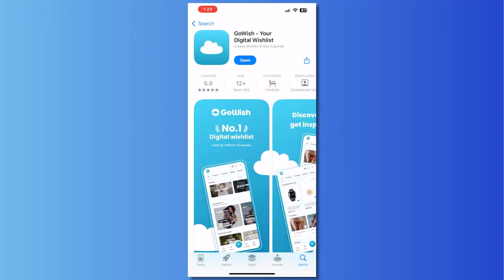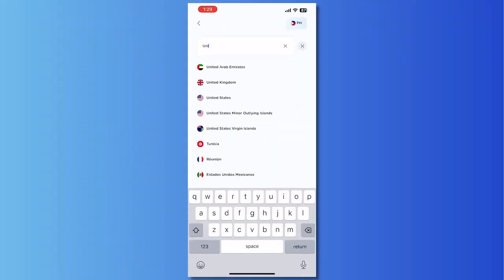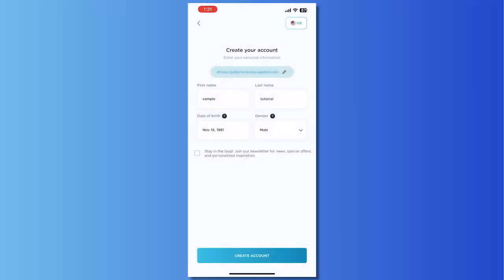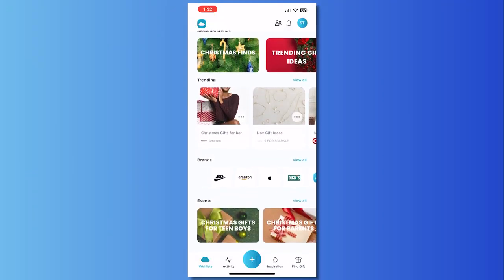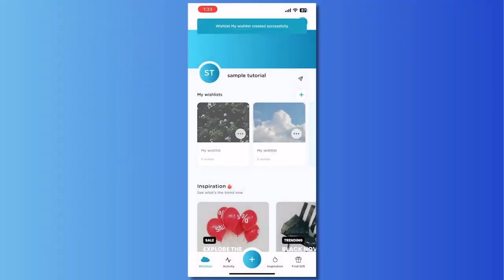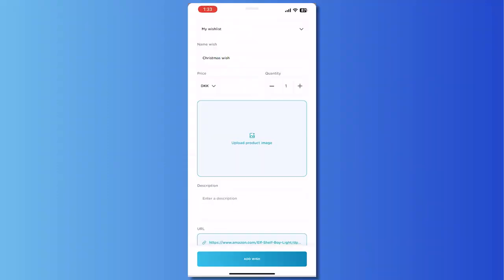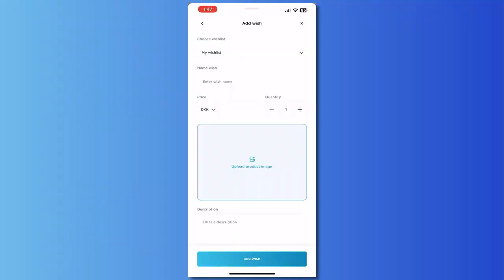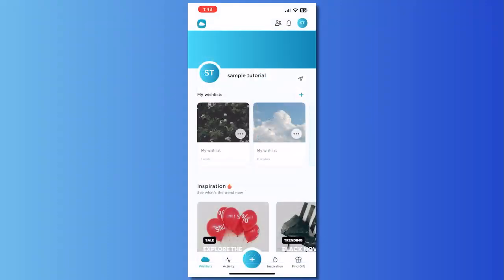GoWish App Review + Tutorial | How To Use Gowish App - (2026)